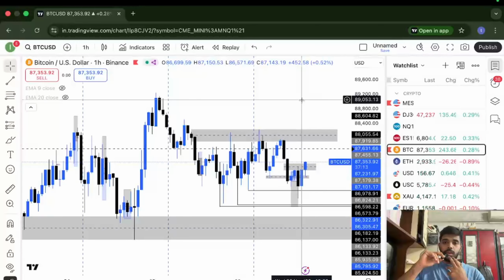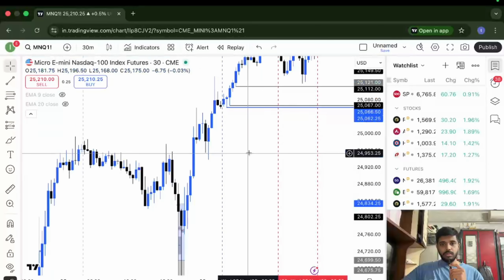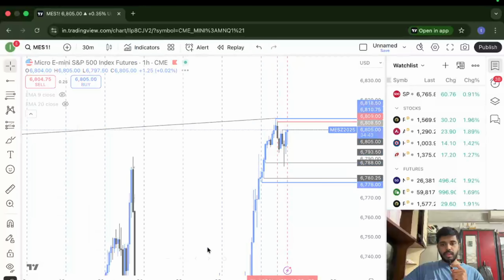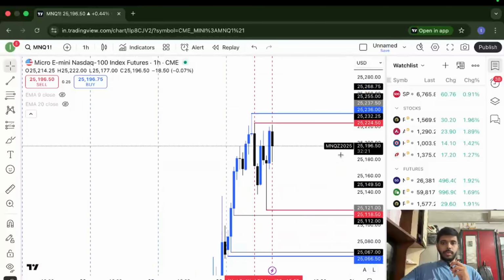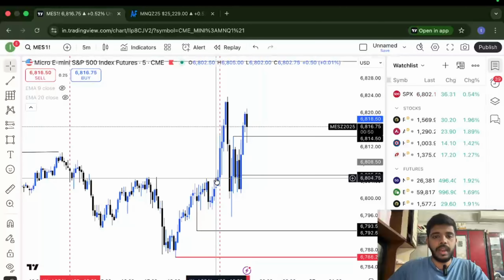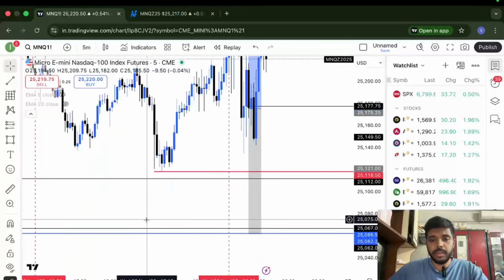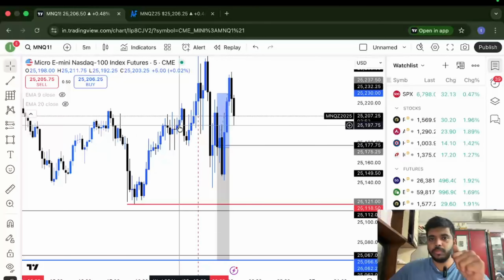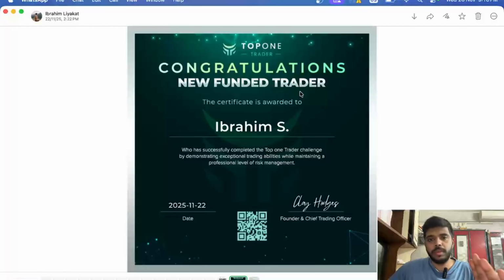Live Day Trading and Losing $277 Today ( Breached my Aqua Futures Account )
Subscribeeeeeeeeeeee